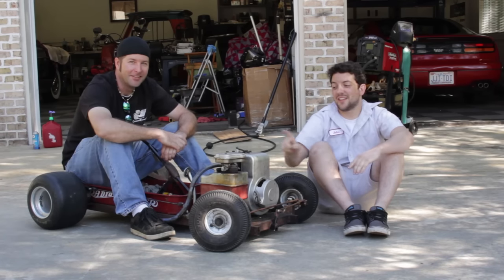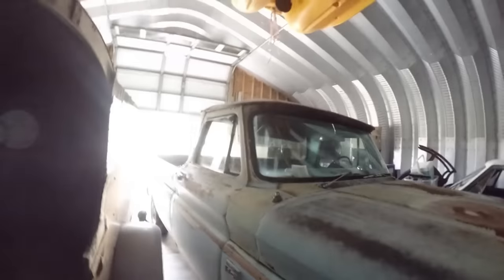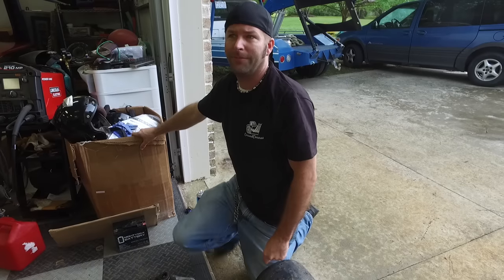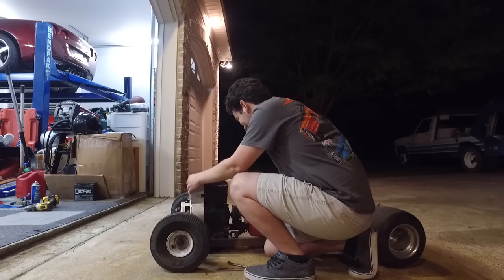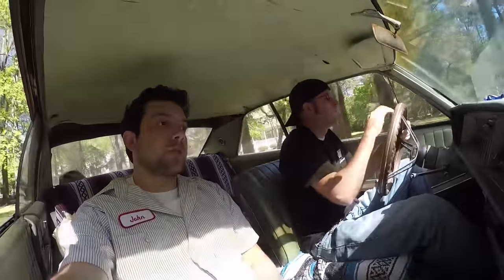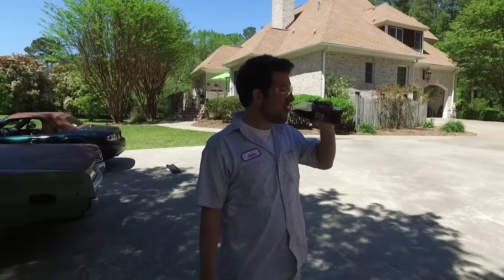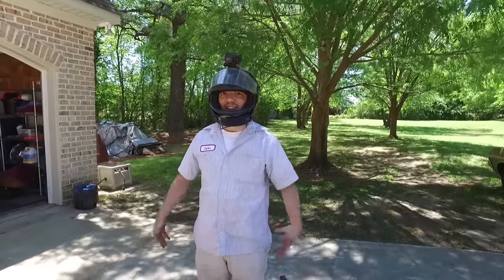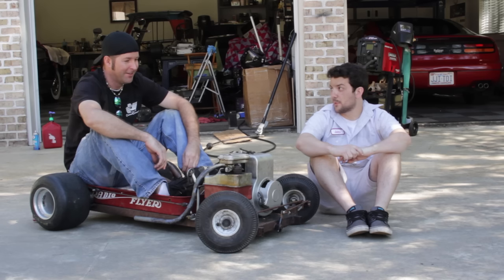The Rat Rod Wagon is a BEAST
We just stuck a "new" 5 horsepower Briggs & Stratton engine on our Rat Rod Radio Flyer Wagon, and it runs like a champ! Combine that with sweet gas and brake pedals and recent shaft drive conversion we made, and we've got an awesome looking and running rat rod go kart.